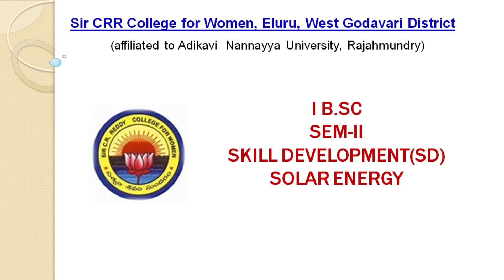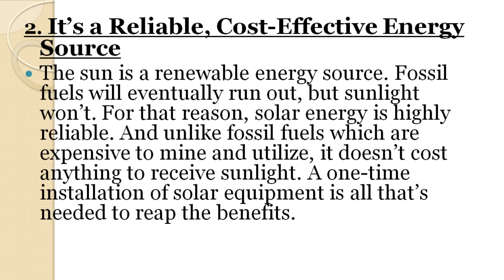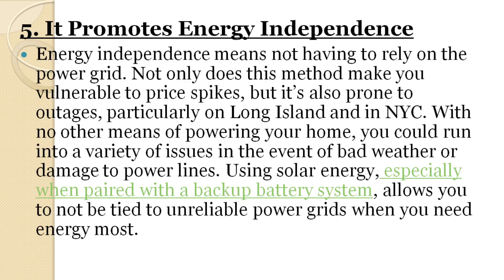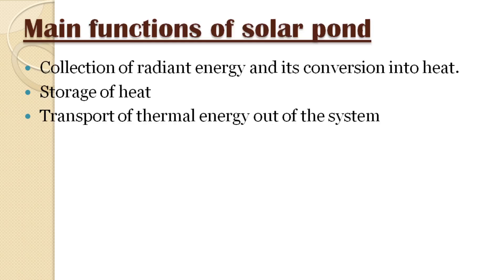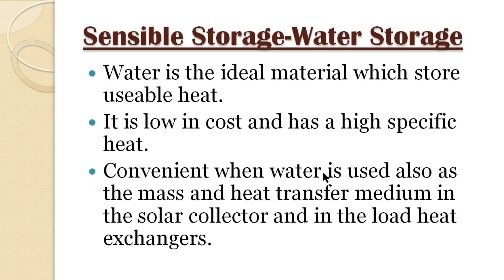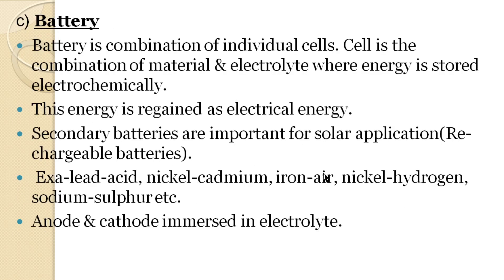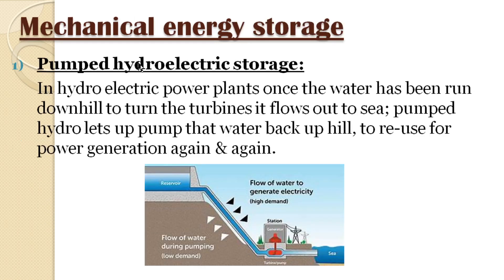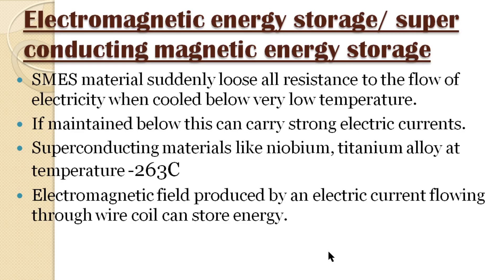3. BSc 1/2 - Solar Energy - Unit 1 - Importance of Solar Energy, Solar Pond, Storage of Solar Energy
3. BSc 1/2 - Solar Energy - Unit 1 - Importance of Solar Energy, Solar Pond, Storage of Solar Energy